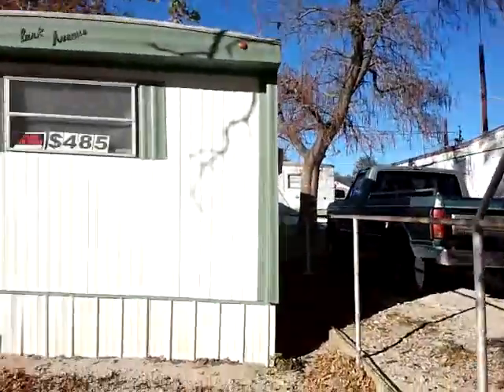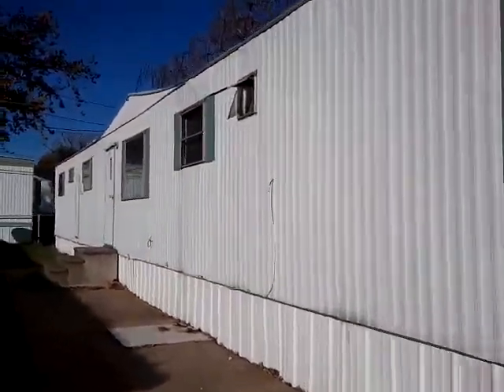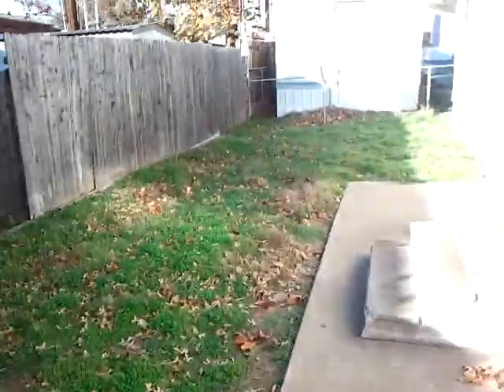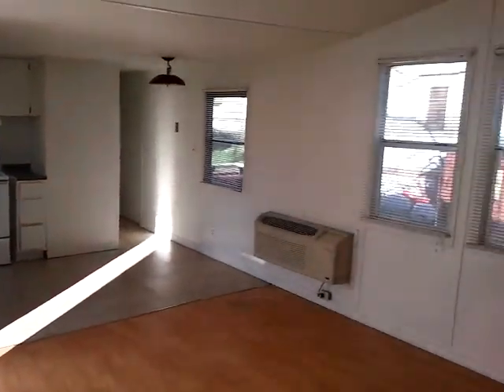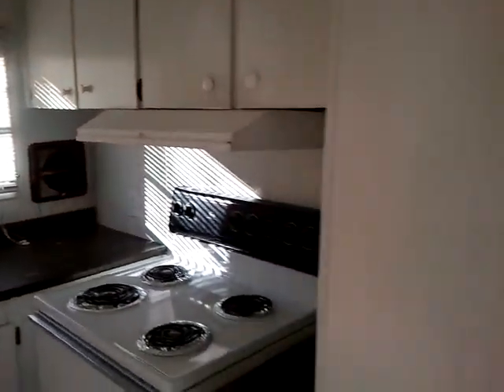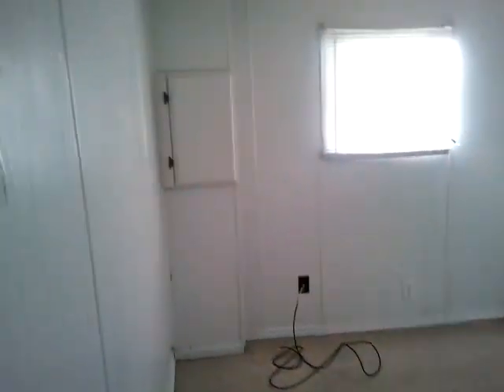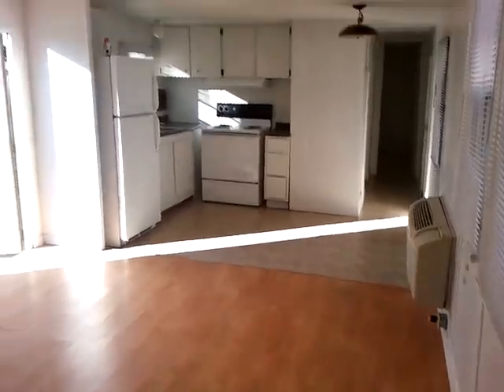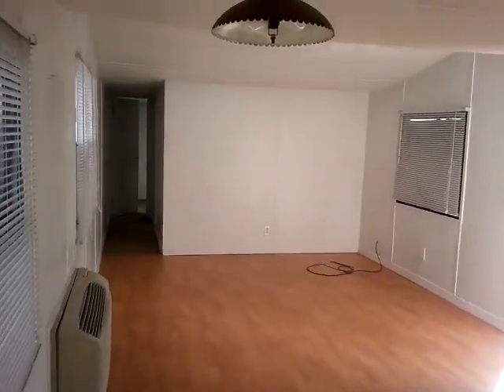tour of unit 1227